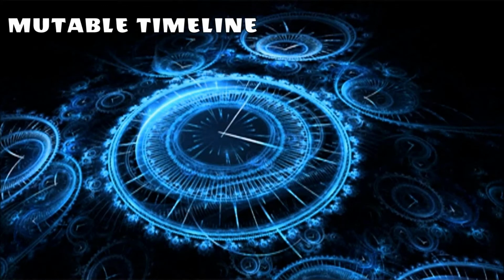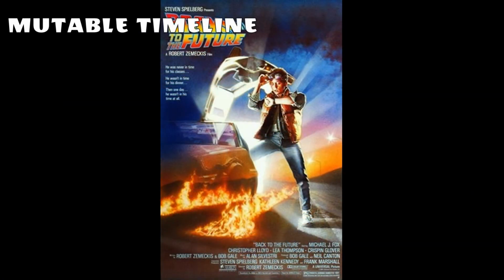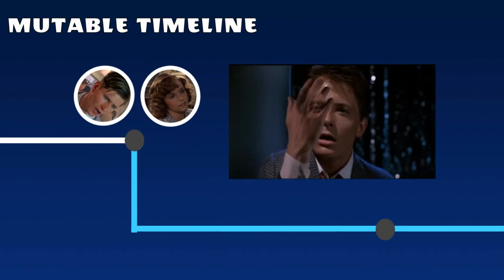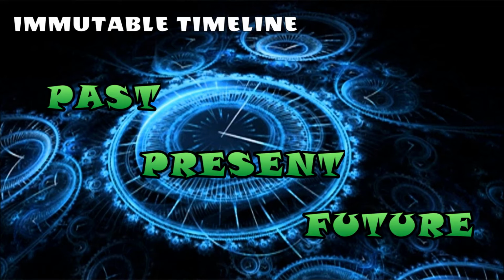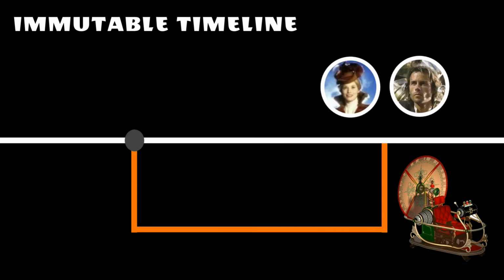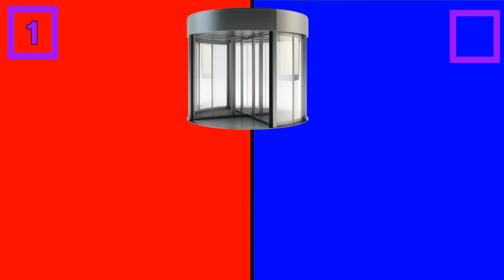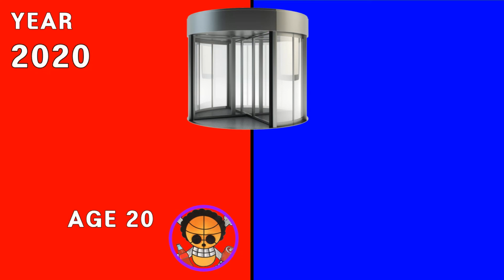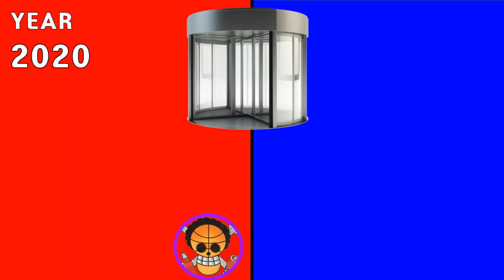[movie review, movie HELL] TENET EXPLAINED SPOILER REVIEW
It's already release in South Korea on Aug 26. I tried to make this video for Americans to understand Tenet easier before Sep 3, the release date in America, but I couldn't make it. I made the video somehow, so enjoy it.

0:00 Intro
1:01 Timelines
7:05 Inversion
7:37 Turnstile
8:19 Time Travel in TENET
9:44 Fatalism
11:49 Paradox
14:00 Why HE helped Kat??
14:50 Outro

Film : LG V40
Video editor : Gom mix
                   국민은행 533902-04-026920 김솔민